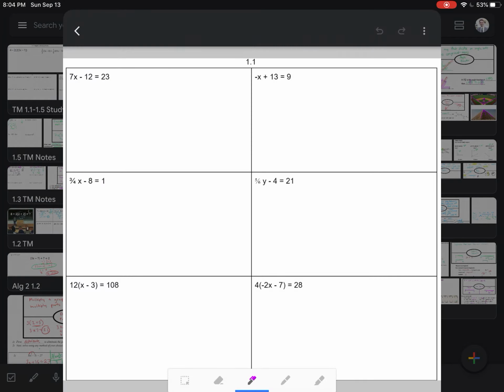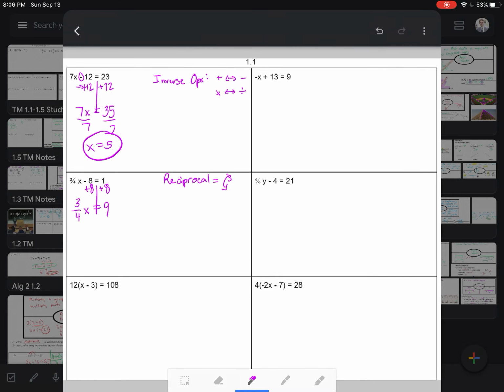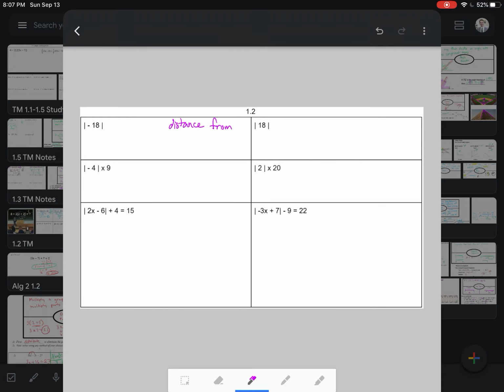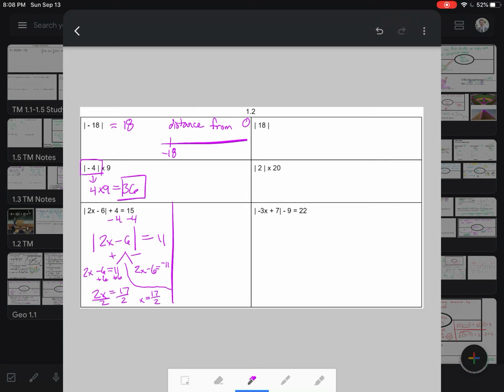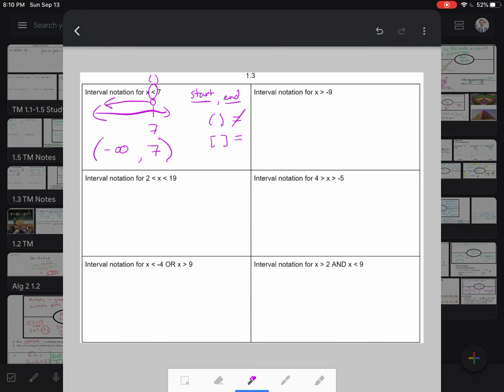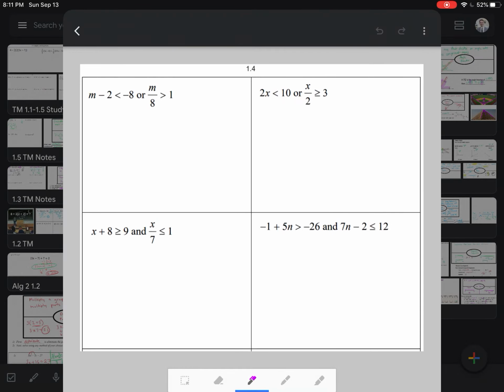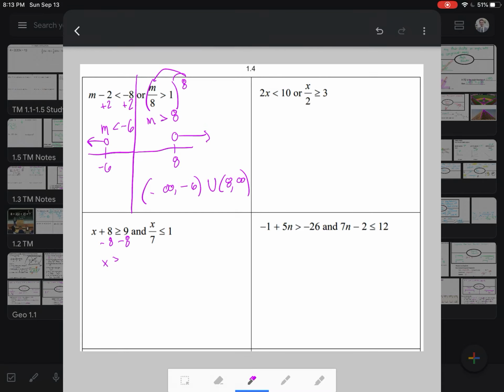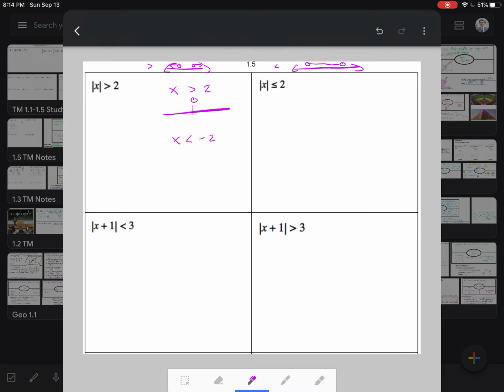Unit 1 Algebra 2 Study Guide Review